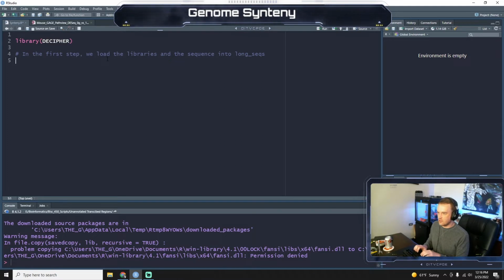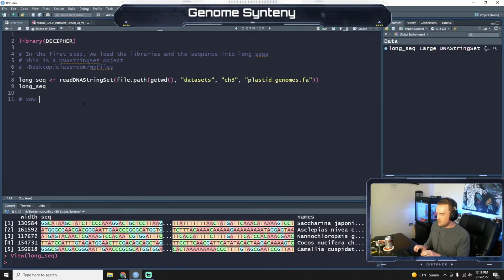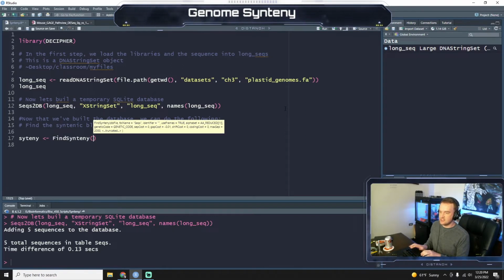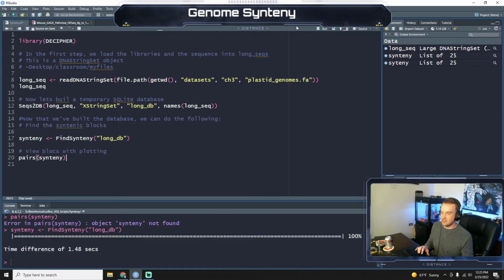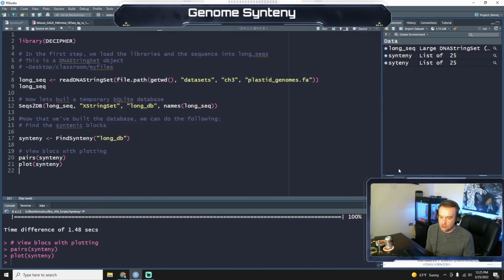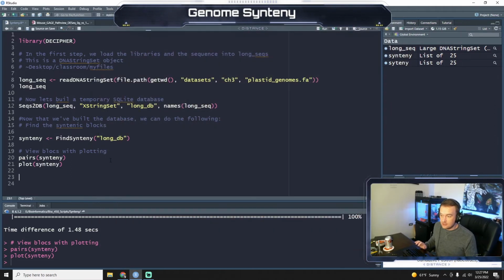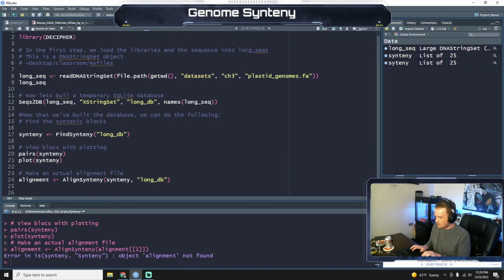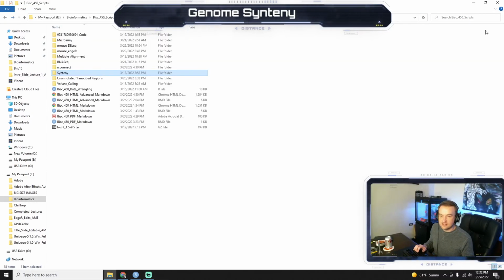Intro to Bioinformatics - Synteny - VDB Computational Biology